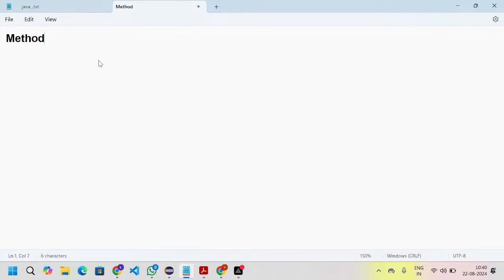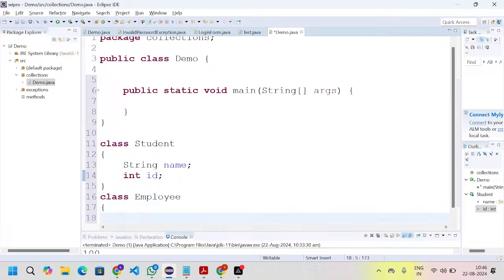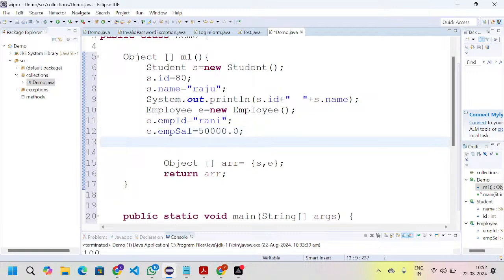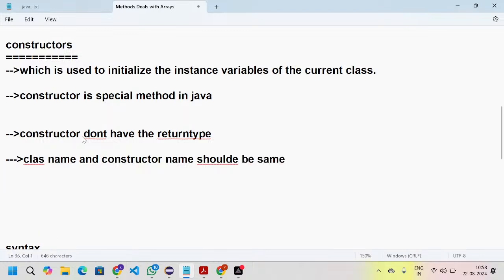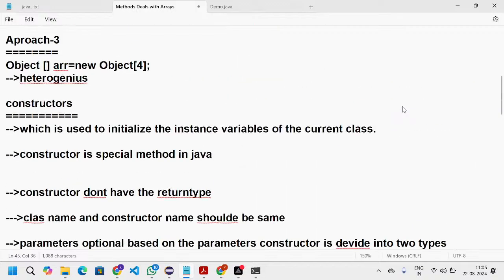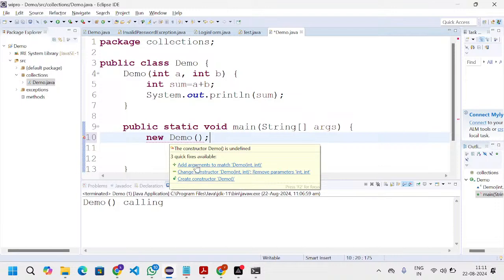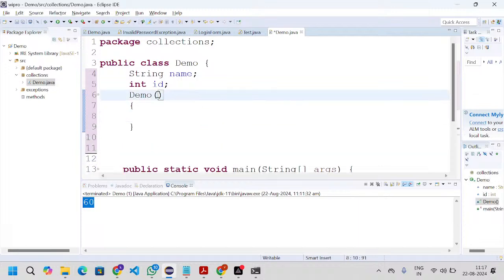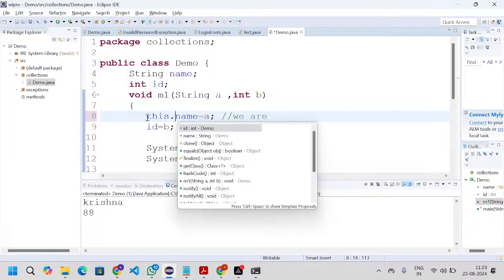class 15 - Mastering Types of Constructors